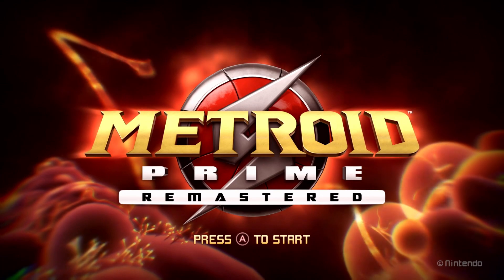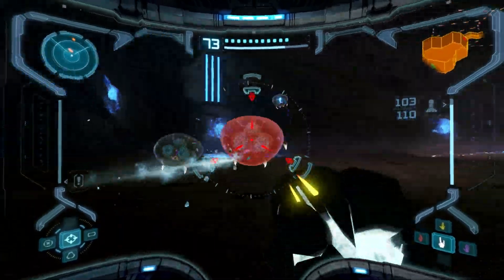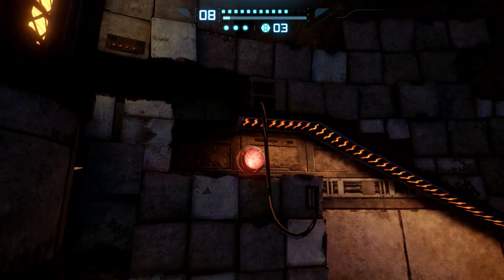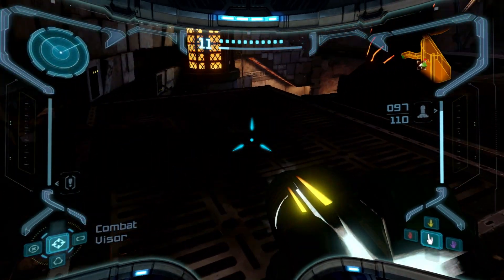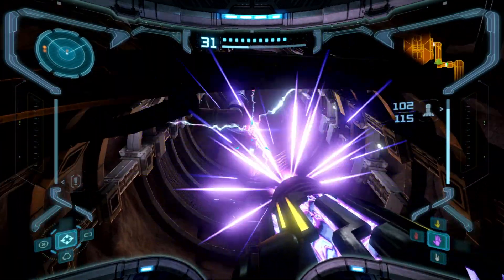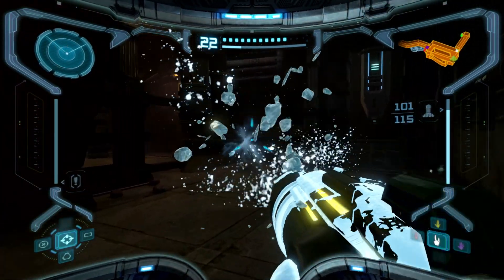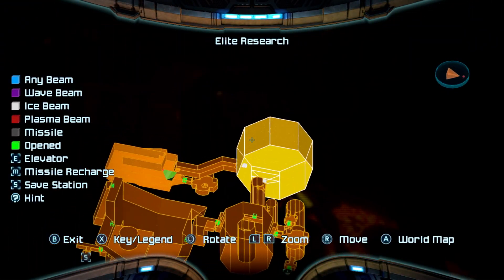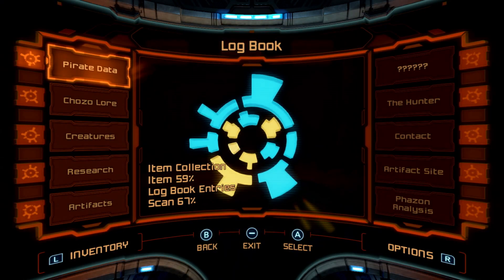A Hunt For Missiles and Artifacts - Metroid Prime Remastered - #30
With the Phazon Suit in our possession, we've now got all the major upgrades we need, meaning we just need to look for artifacts. So I decide to follow the guide I've been using to hunt for the remaining artifacts. Of course, the guide will show me where some of the optional upgrades are, and I'll try to obtain those... that is, if I can find them!

JT Gunner plays Metroid Prime Remastered for the Nintendo Switch. This video game gameplay / playthrough / walkthrough video with commentary was recorded in 1080p at 60FPS as a let's play, or LP, for JT Gunner Plays.